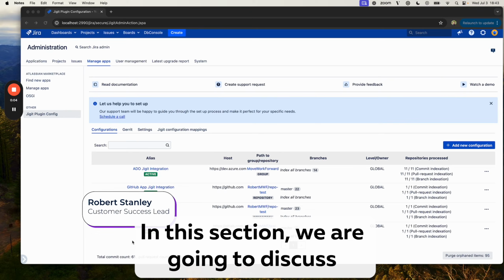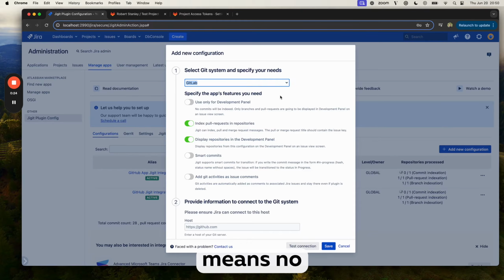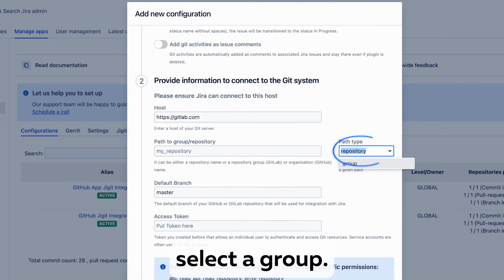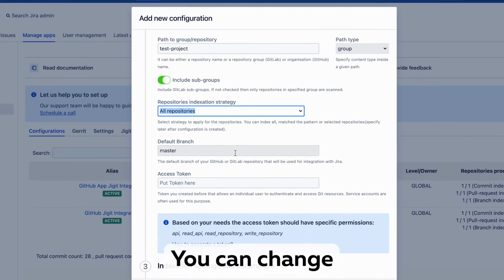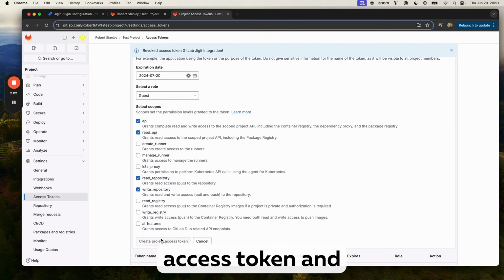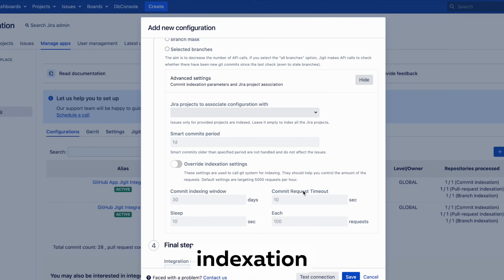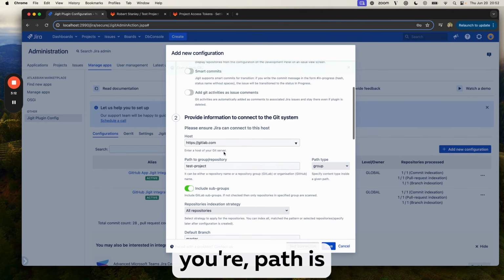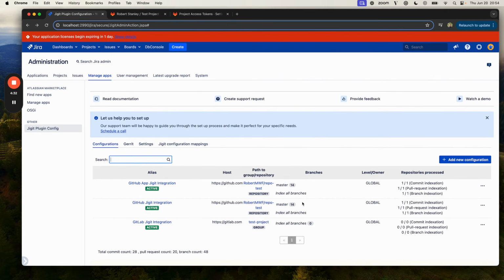Jigit Tutorials: How to add new GitLab configuration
Welcome to our latest episode of Jigit Tutorials!

Learn how to set up a new GitLab configuration. Whether you're a developer looking to configure GitLab with Jigit or just getting started with our platform, this tutorial will provide you with the essential knowledge you need to configure it properly.